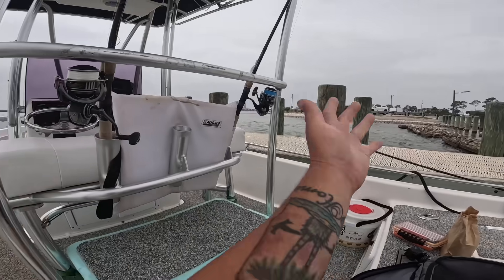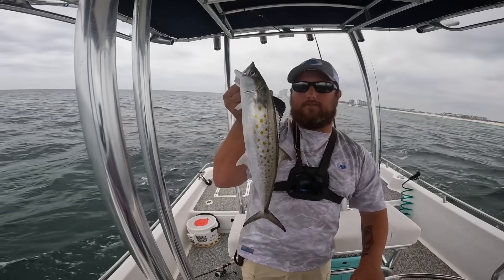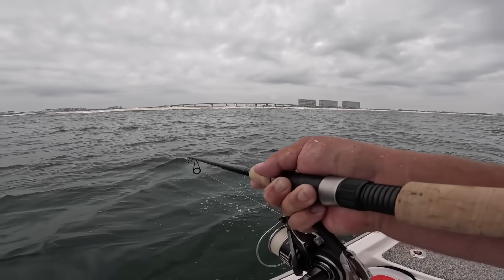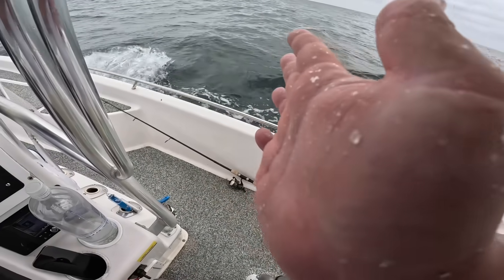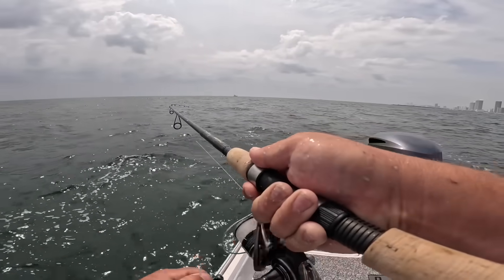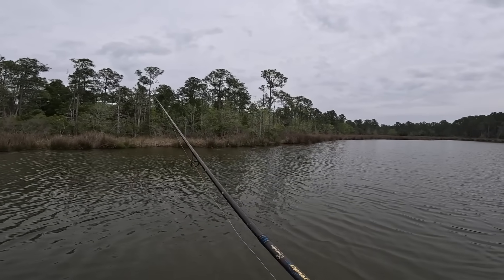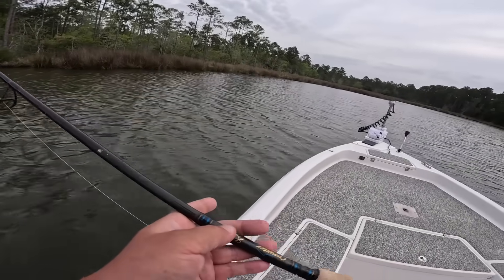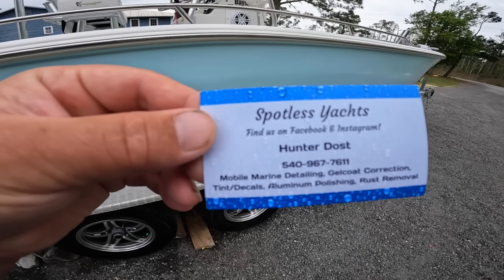Catch MORE! Fish while Nearshore Fishing with THIS Technique! [Orange Beach, AL]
Join me fishing in the Gulf of Mexico as I share my tips, tricks, and techniques so you can be successful! Let's go fish!